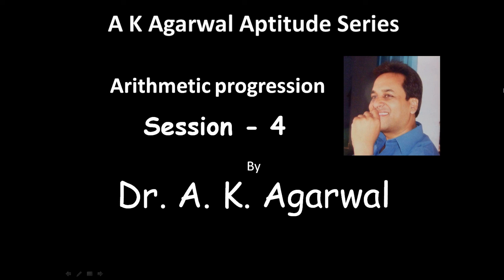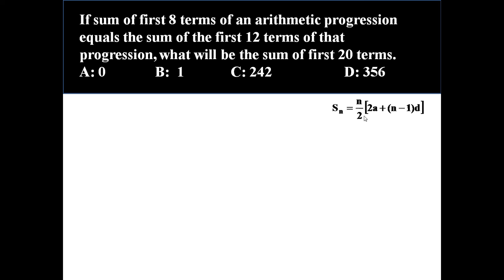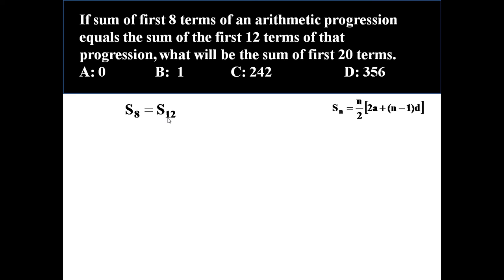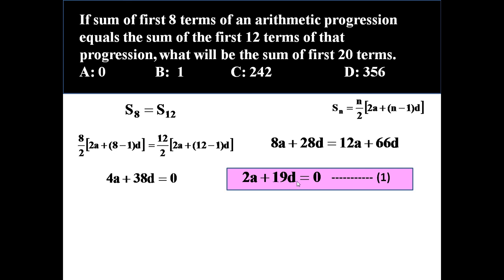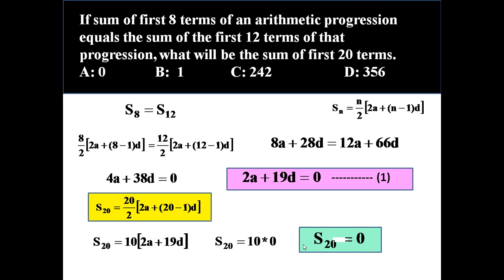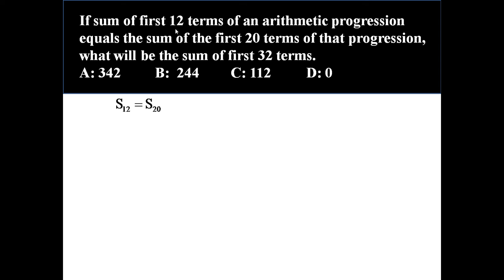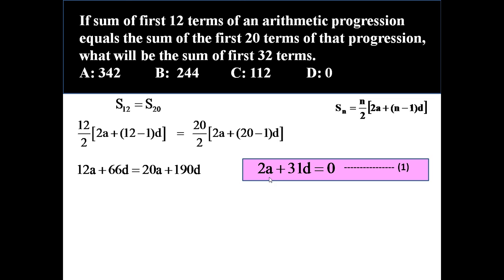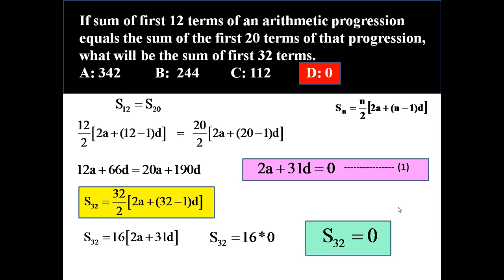Arithmetic progression, Session 4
If sum of first 8 terms of an arithmetic progression equals the sum of the first 12 terms of that progression, what will be the sum of first 20 terms.